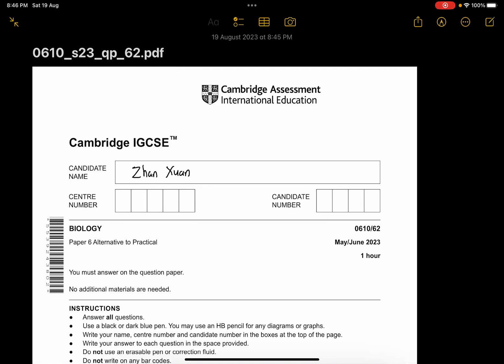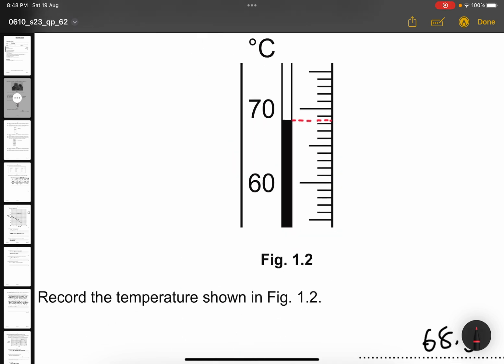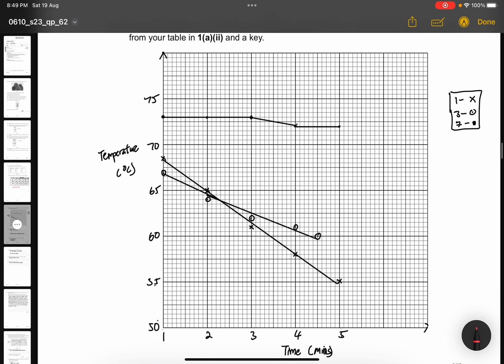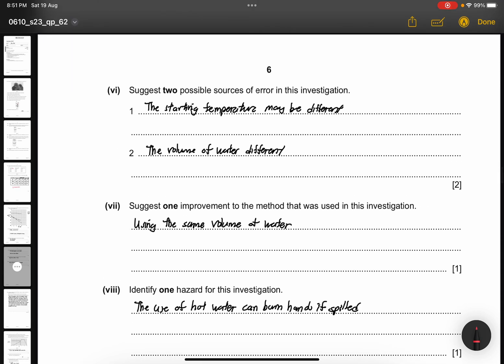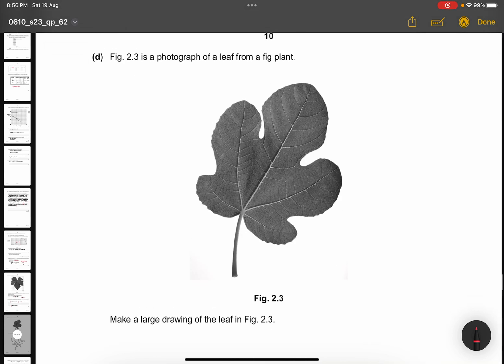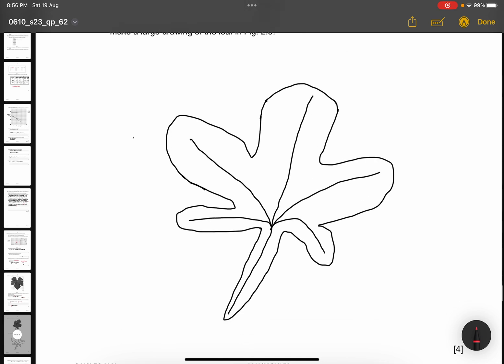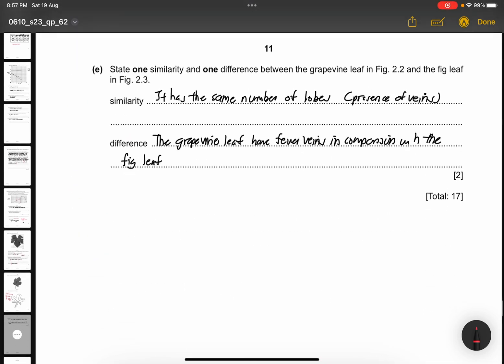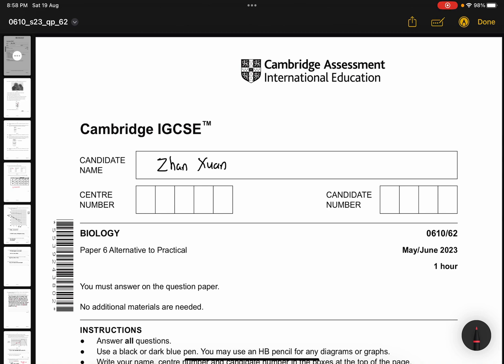IGCSE Biology (0610) - 0610/62/M/J/23 | May/June 2023 Paper 62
This is the complete walkthrough of the IGCSE 0610, May June 2023, Paper 62 answers and solution. Hope you have found this useful. (0610/62/M/J/23)